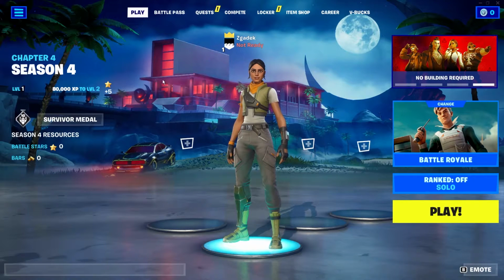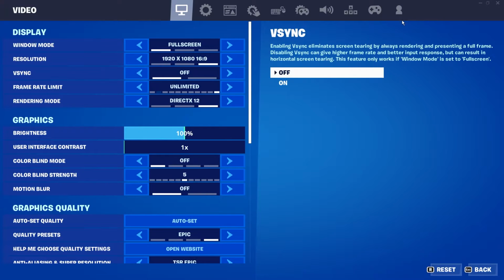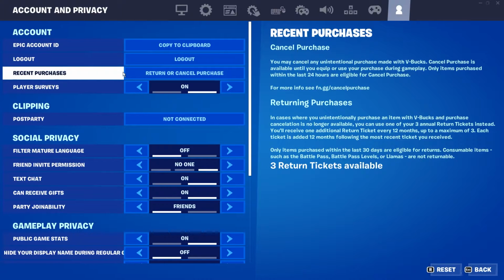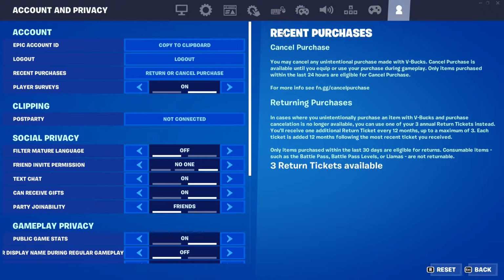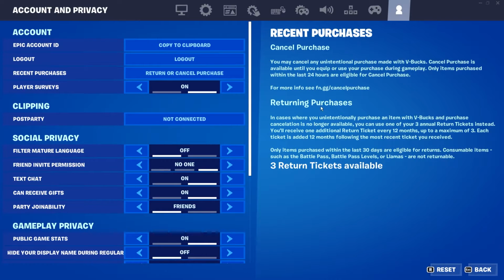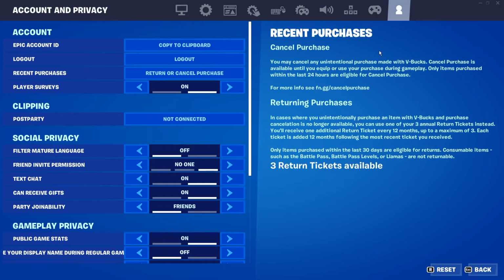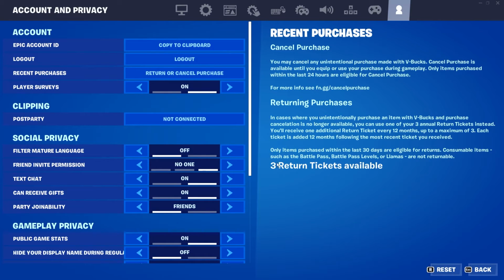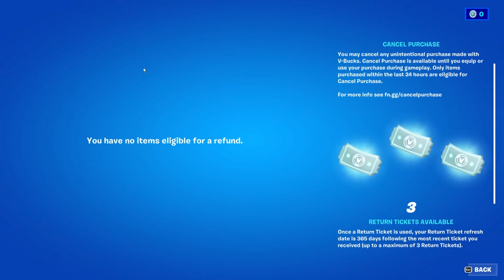How To Reset Purchases In Fortnite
In this video guide, you'll discover how to reset purchases in Fortnite. Whether you've made accidental purchases or want to start fresh, this tutorial will walk you through the steps to reset your in-game purchases and V-Buck spending. Learn how to regain control over your Fortnite account's spending history.

What are Fortnite purchases, and why would someone want to reset them?
Is it possible to undo or reset V-Buck spending in Fortnite?
How can I reset the cosmetic items or skins I've purchased in Fortnite?
Are there any limitations or restrictions when it comes to resetting purchases in Fortnite?
Will resetting purchases affect my account progress or battle pass level?
Can I get a refund for V-Bucks or items I've purchased in Fortnite?